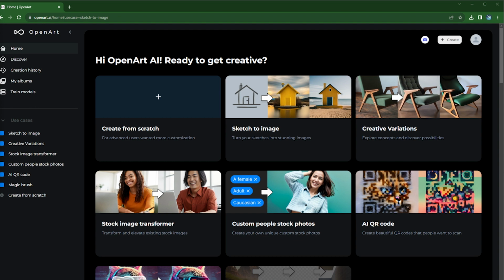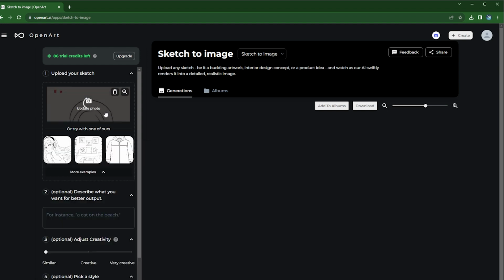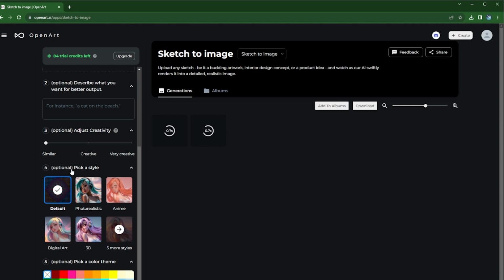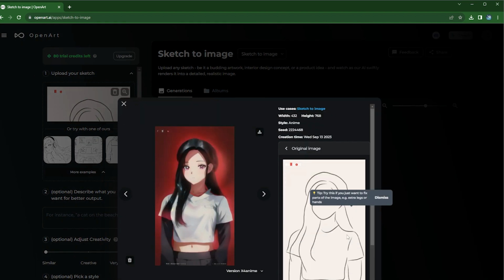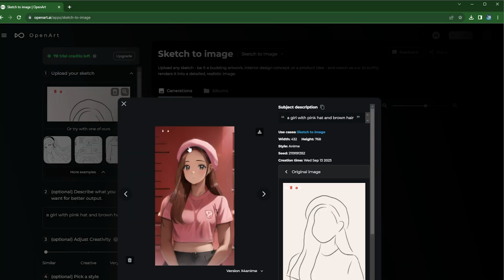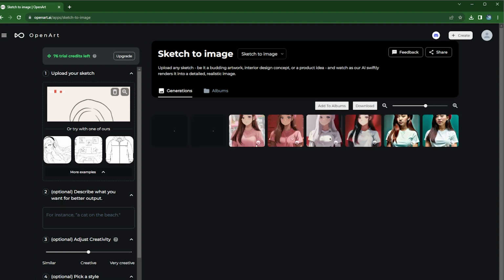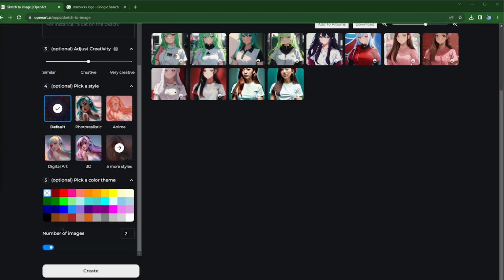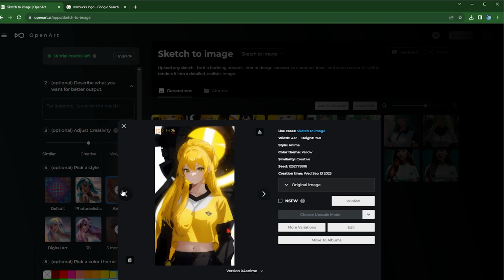OpenArt Tutorial 2 - Create Fully-rendered Images With a Simple Sketch (Prompts Optional)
🎨 Looking to bring your sketches to life? Upload any sketch - be it a budding artwork, interior design concept, or a product idea - and watch as our AI swiftly renders it into a detailed, realistic image. Our Sketch to Realistic Image Converter is here to revolutionize your creative process!

🖌️ Whether you're an artist looking to transform your hand-drawn creations or a designer seeking to visualize your concepts, our cutting-edge AI technology has got you covered. Say goodbye to hours of manual rendering and hello to instant, high-quality results!